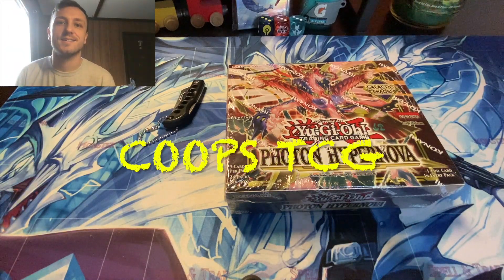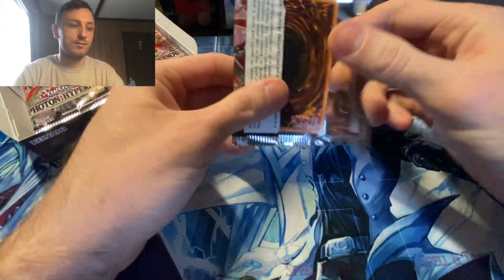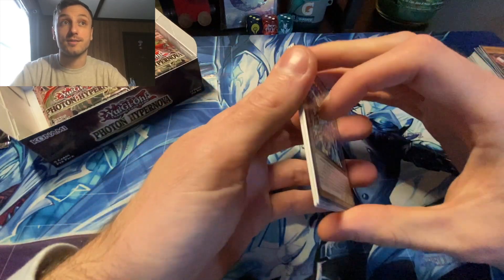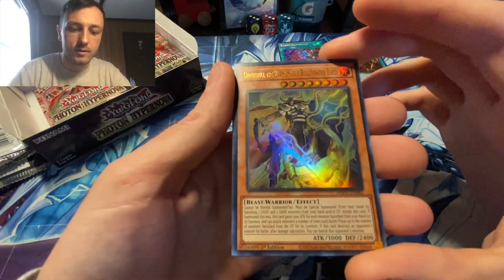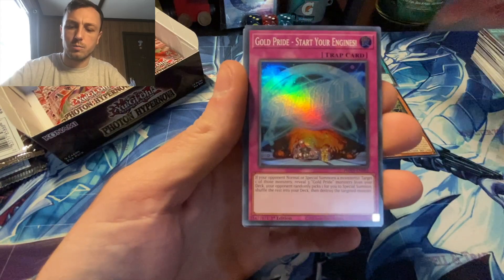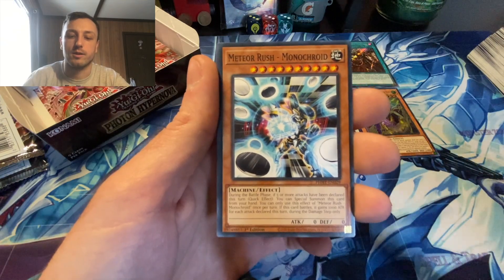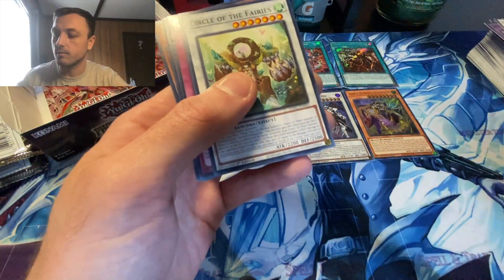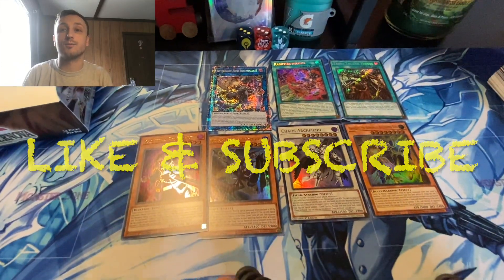Photon Hypernova Starlight Rare Opening!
Starlight and the 2 best secret rares pulled!

Coop TCG: Get up to $30 off* when you use my code MZVXNK to sign up for Mercari. *Terms apply